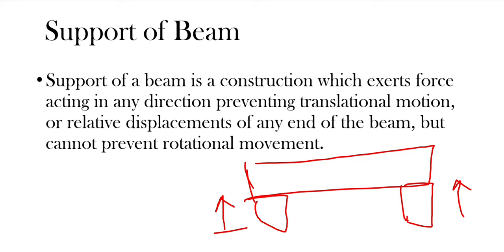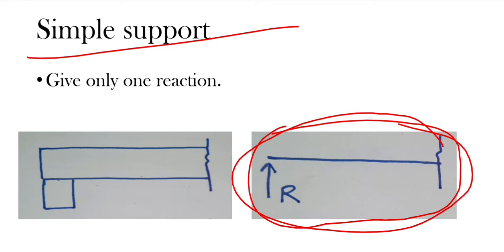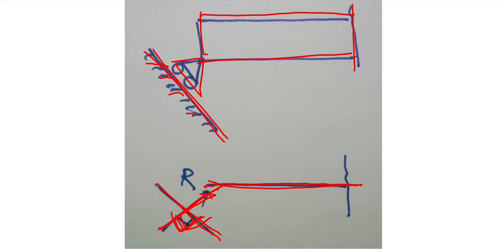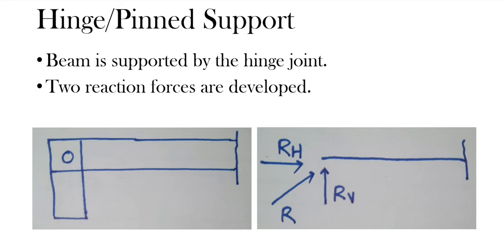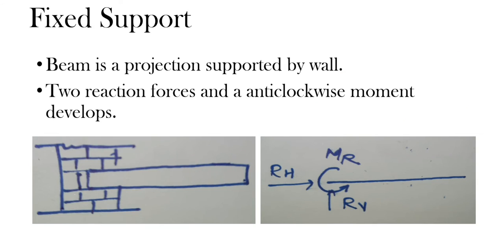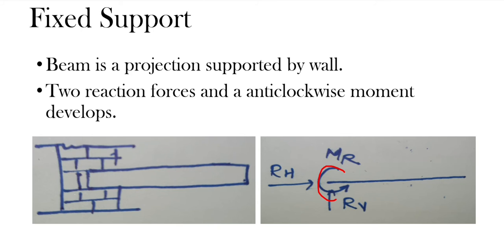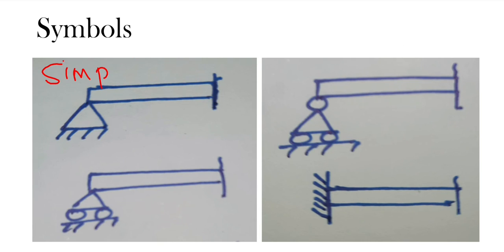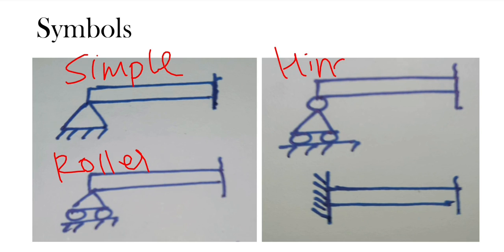Supports of Beam | Types of Supports | Beams Part 2 | Engineering Mechanics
In this video, Support of Beams and their types are discussed.